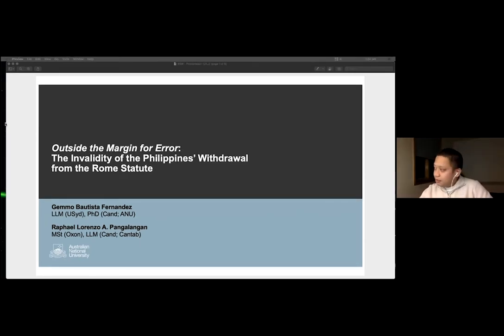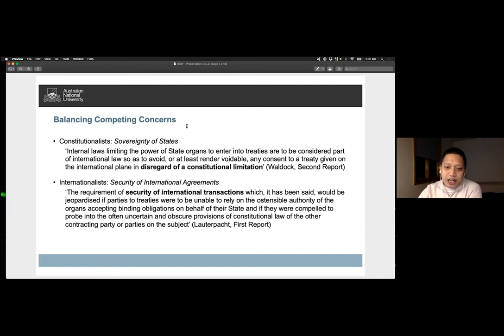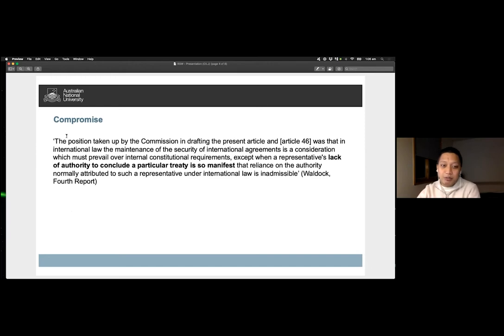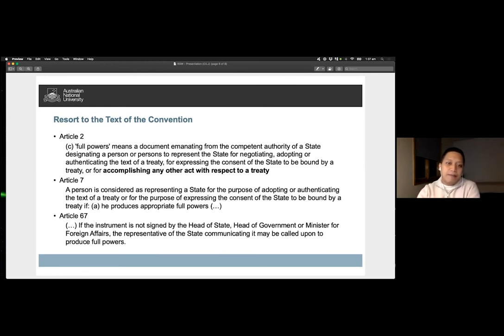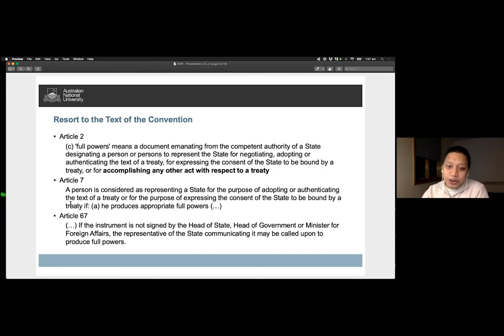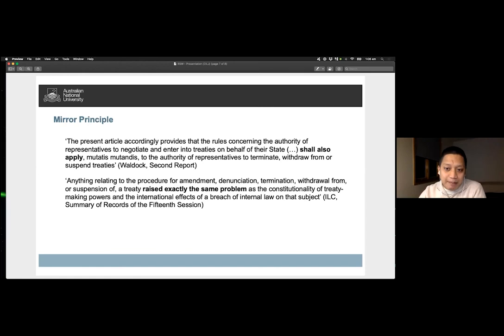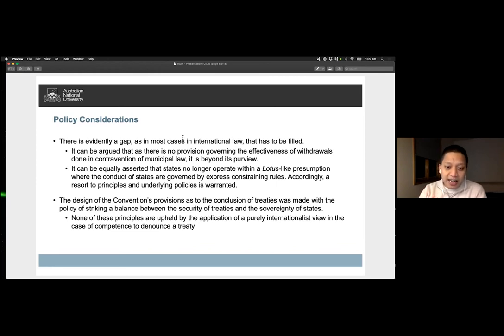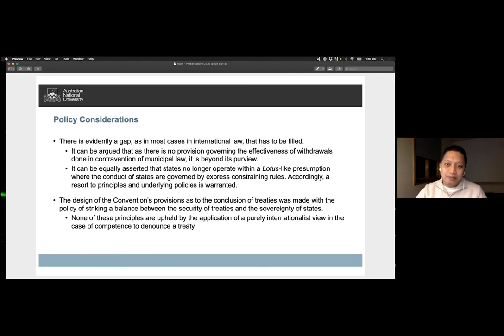Outside The Margin For Error: The Invalidity of The Philippines’ Withdrawal From The Rome Statute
An address to the Ninth Annual Cambridge International Law (CILJ) Conference in April 2020, in Panel 13: Rise or Decline of Multilateralism? Current Dynamics in Treaty Negotiation, Cooperation and Withdrawal, by Gemmo Bautista Fernandez, Doctoral Student at the Australian National University, Raphael Lorenzo A. Pangalangan, LL.M. Candidate, University of Cambridge.

The Cambridge International Law Journal 9th Annual Cambridge International Law Conference on the theme of ‘International Law and Global Risks: Current Challenges in Theory and Practice‘ was held as an online webinar series due to the Covid-19 pandemic.